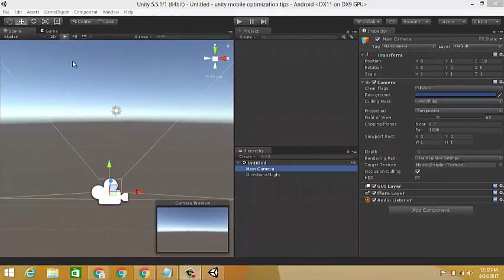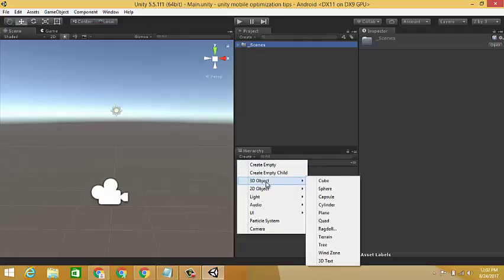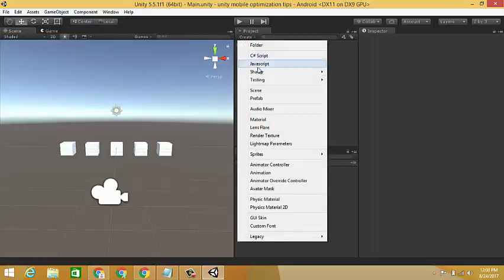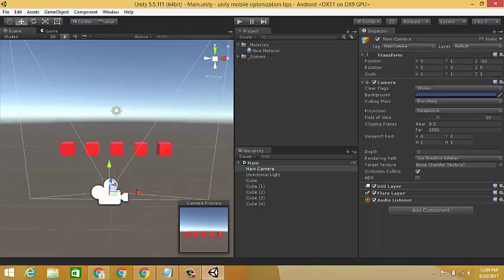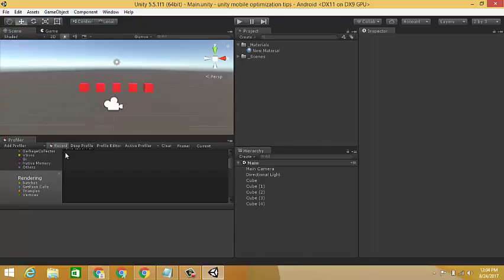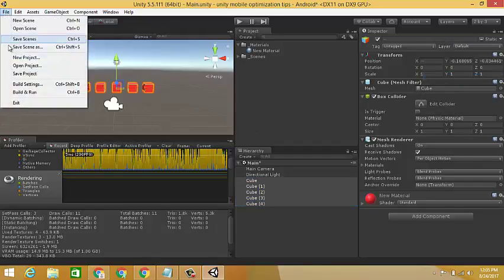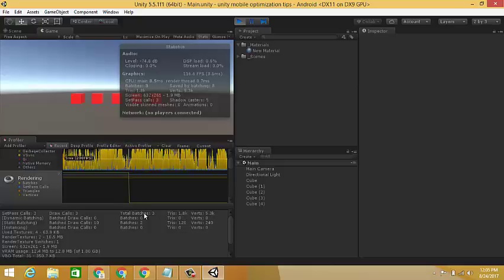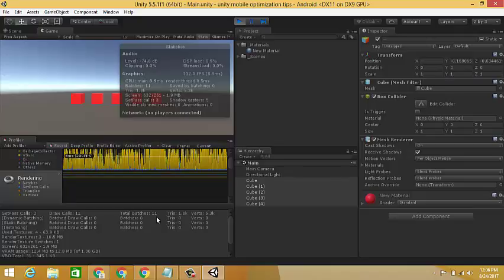Mastering Unity 3D Performance: Boosting Optimization for Smoother Games 🚀🎮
Are you a Unity 3D enthusiast eager to create high-performance games? Look no further! In this tutorial, I’ll guide you through the art of optimizing your game’s performance, focusing specifically on reducing draw calls—the key to smoother gameplay.

What Are Draw Calls?
Before we dive in, let’s demystify draw calls. Imagine them as requests from the GPU (Graphics Processing Unit) to the CPU (Central Processing Unit) for rendering graphics. The more draw calls your game makes, the heavier the workload on your CPU. Our goal? Minimize these calls without compromising visual quality.

The Fast Track to Fewer Draw Calls
Profile Like a Pro: We’ll start by using Unity’s built-in profiler. It’s like X-ray vision for your game! Analyze CPU and GPU usage, memory allocation, and frame rendering times. Identify bottlenecks and areas for improvement.
Mesh Combining Magic: Combine nearby objects into a single mesh. Fewer draw calls mean smoother gameplay. We’ll create a simple scene with 3D cubes and materials, demonstrating the impact of mesh combining.
Static Batching Strategies: Learn how to set game objects to static batching. We’ll explore both object-level and player settings. Witness the before-and-after effects on draw calls, batching, and pass calls.
Why Focus on Game Performance?
Mobile devices, with their varying graphic processing capabilities, demand efficient games. Unity 3D is a top choice for cross-platform game development. By optimizing draw calls, you ensure that your game runs seamlessly on mobile devices. Aim for the sweet spot: 50 to 60 draw calls for optimal performance.

Conclusion
Mastering Unity 3D performance isn’t just about code—it’s an art. Join me in this video as we unravel the secrets of draw calls, boost performance, and create games that captivate players without sacrificing speed. Let’s level up your Unity skills! 🚀🎮